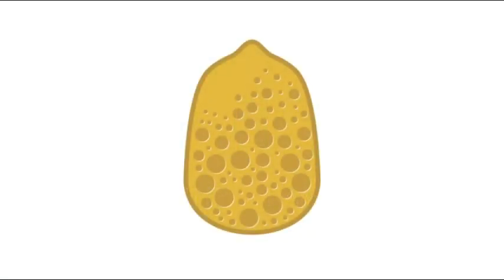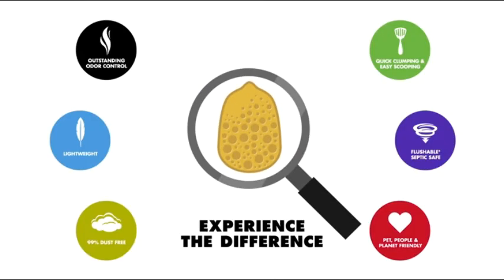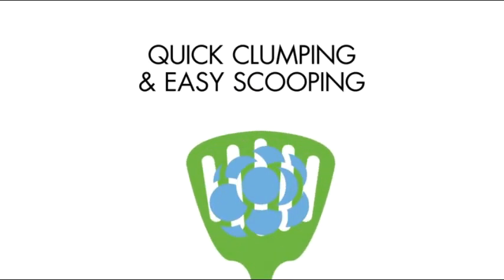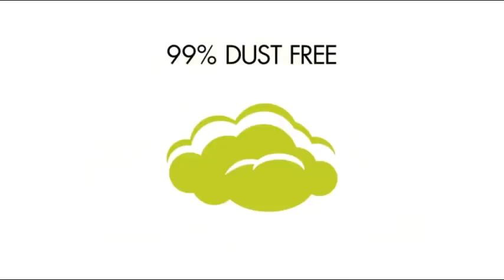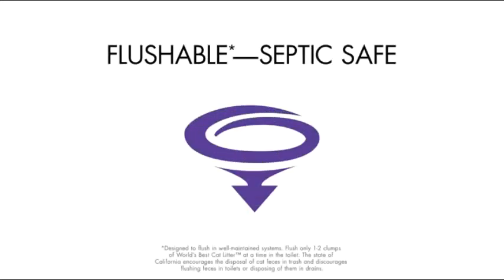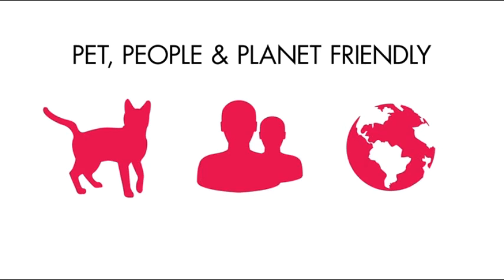En İyi 5 - En İyi Topaklanan Kedi Kumu | 2021 | Detaylı İnceleme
World's Best Cat Litter
Dr. Elsey's Premium
Boxiecat Extra Strength
BoxiePro Deep Clean
Boxiecat Premium Clumping
Boxiecat Premium Clumping
Fresh Step Advanced Simply
OLAĞANÜSTÜ KOKU KONTROLÜ - Daha fazla kedi, daha fazla koku anlamına gelmemelidir - uzun süreli koku kontrolüne sahip doğal bir kumla kedilerinizi mutlu tutun.
HIZLI YIRTMA VE KOLAY YIKAMA - Birden fazla kedi genellikle daha fazla temizlik anlamına gelebilir - ancak bu hızlı hareket eden doğal kumda hiçbir yontma veya kazıma gerektirmez.
YIKANABİLİR * - SEPTİK GÜVENLİ - Test edilmiş ve kanıtlanmış yıkanabilir * ve septik ve kanalizasyon sistemleri için güvenli olan hafif bir çöp ile çöp kutusuna yolculuğunuzu atlayın!
HAFİF VE% 99 TOZ İÇERMEZ - Doğal olarak silika tozu içermeyen bu hafif kedi kumu, düşük izleme ve daha az dağınıklık sunar - böylece siz ve kedileriniz kolay nefes alabilir.
PET, İNSAN VE GEZEGEN DOSTU - Zararlı kimyasallar ve yapay parfümler içermeyen, tam çekirdekli mısırdan yapılmış doğal olarak güvenli bir çöp.
VETERİNER TARAFINDAN TAVSİYE EDİLEN: Veterinerlik mesleği çalışmasında en iyi koku kontrolü sıralamasında
GELİŞMİŞ PROBİYOTİK GÜÇLENDİRİLMİŞ KOKU KONTROLÜ: Kokuları başlamadan önce durdurur
YÜKSEK PROTEİNLİ BESLENME YAPAN KEDİLER İÇİN İDEAL: Koku sorunları olan birden fazla kedi ve kedi
% 99,9 TOZ İÇERMEZ: Yeni ve geliştirilmiş Ultra düşük toz formülü, alerjiler için ideal, hipoalerjenik
2 KAT DAHA UZUN ÖMÜRLÜ: Daha az kullanın, daha çok tasarruf edin